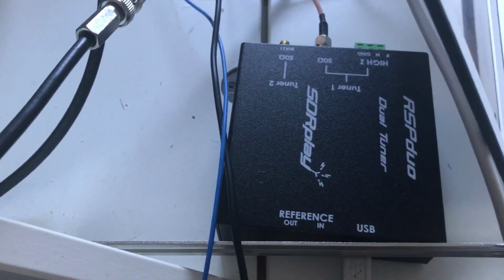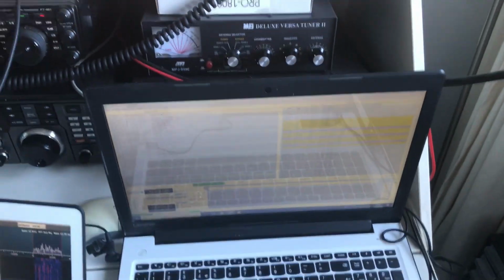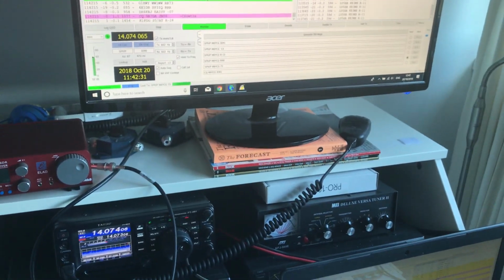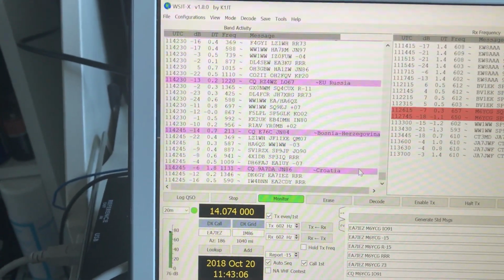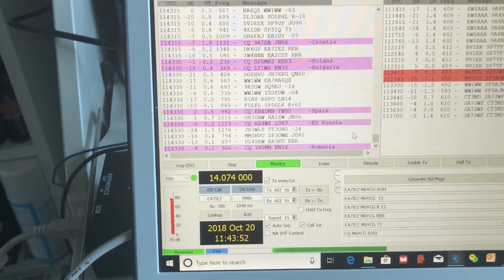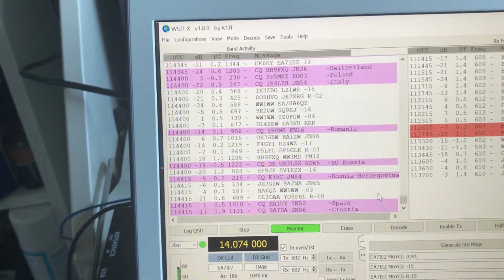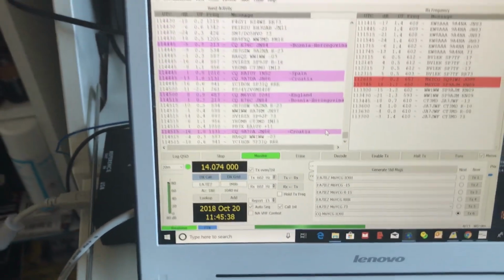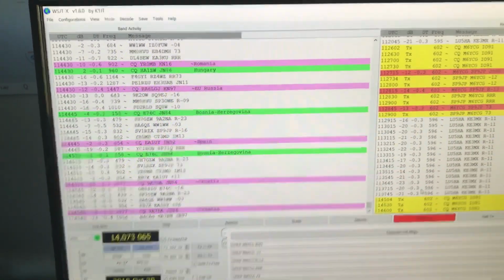Comparing antennas FT8 receive: SE-X80 wideband vertical vs Wellbrook ALA1530 magnetic loop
Hi there, here's a video comparing the sensitivity of my SE-X80 wideband vertical with the Wellbrook ALA1530 magnetic loop. I had been wondering exactly how efficient the vertical in RX, knowing of course how superb the ALA1530 is across HF. As it turns out, the performance of these two antennas is similar, but the loop just about takes it.